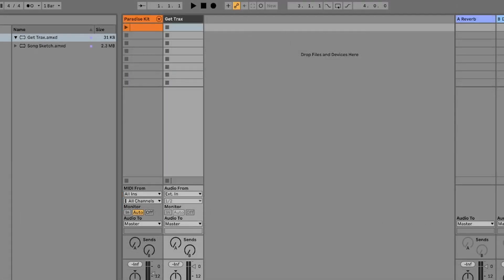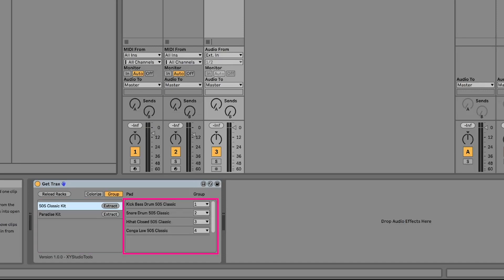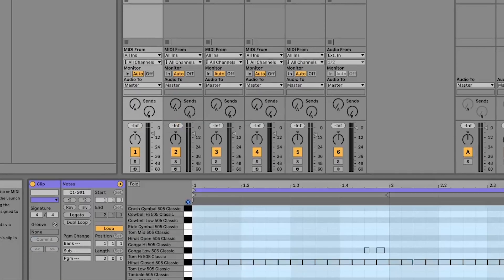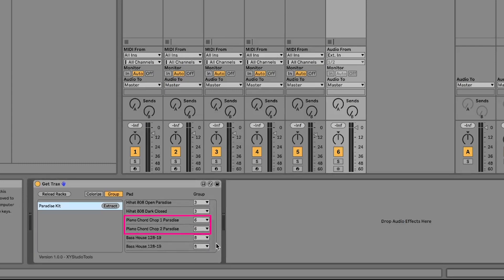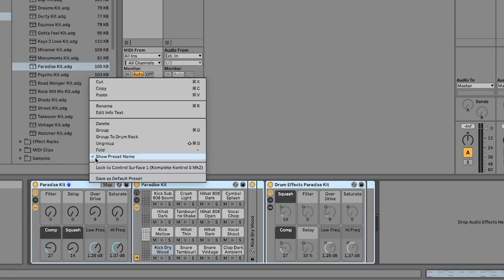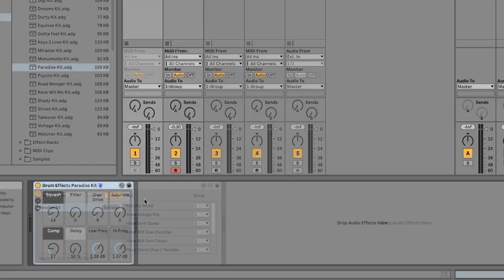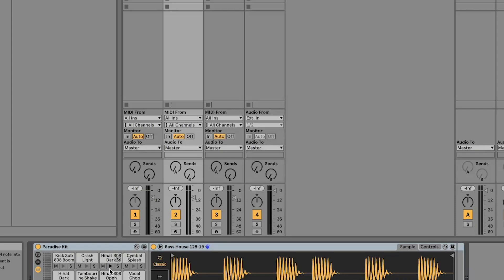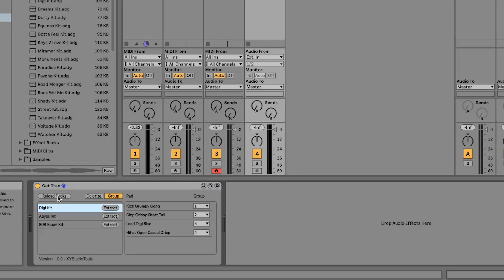Get Trax Tutorial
Get Trax auto splits your Drum Rack to separate tracks and names the tracks after each sample. Get Trax is a Max For Live device for Ableton Live and is available for free on xystudiotools.com